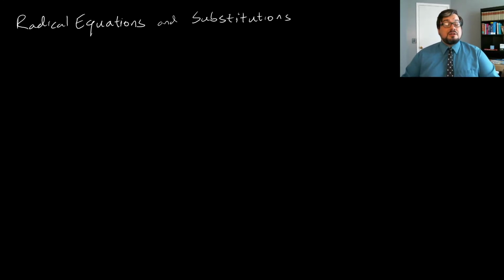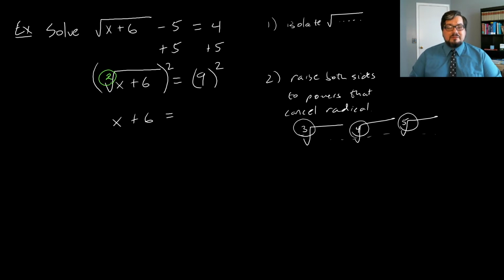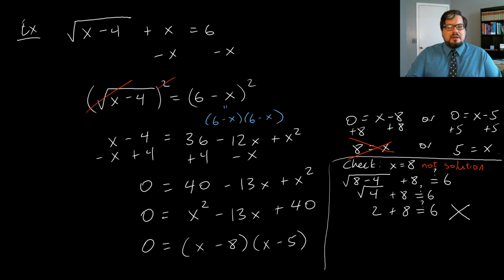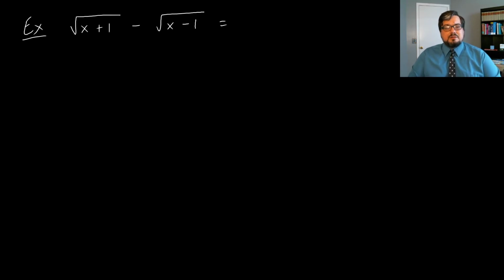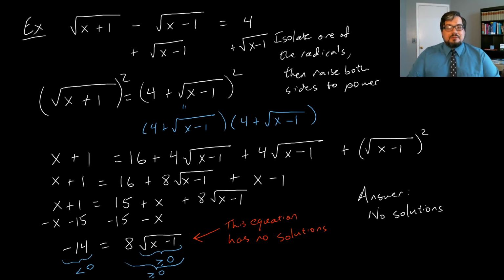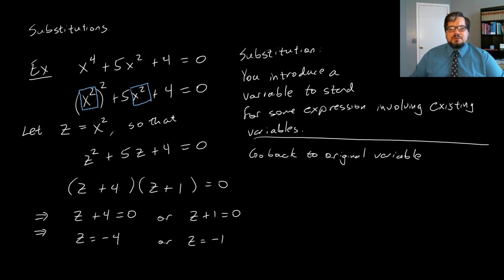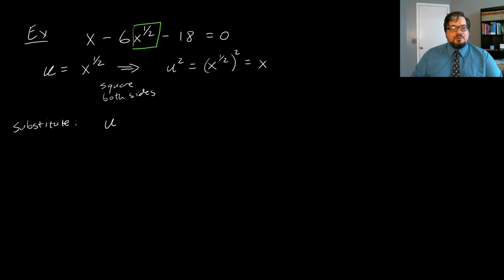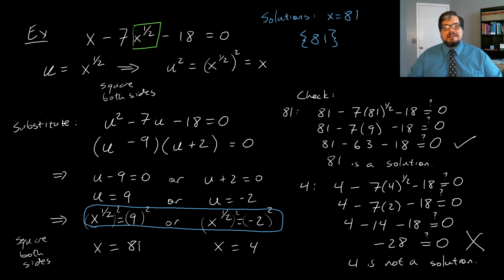Solving Radical Equations | College Algebra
In this lecture we discuss solving equations involving radicals.